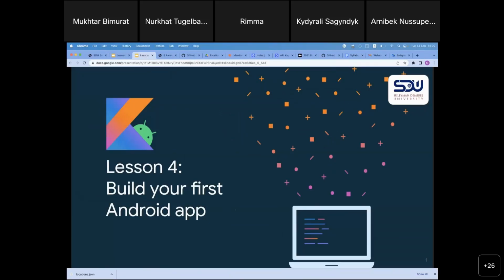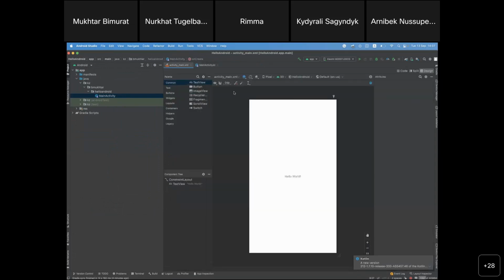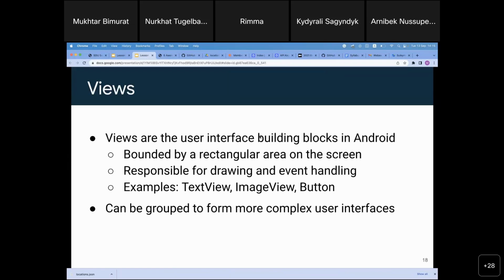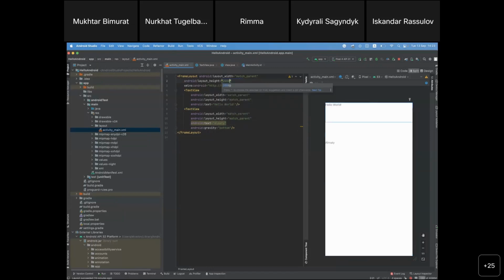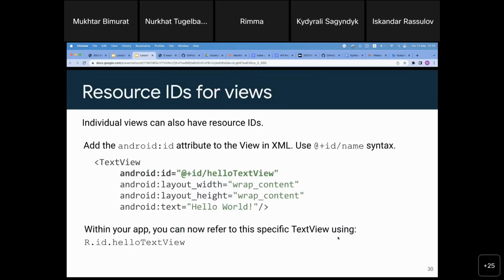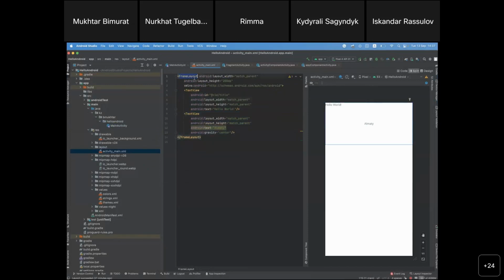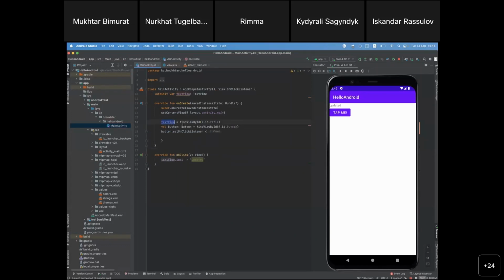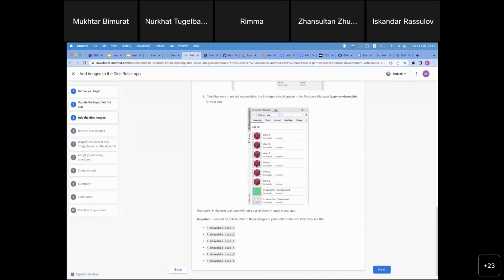Lecture 2, part 2, Lesson 4 Building your first app